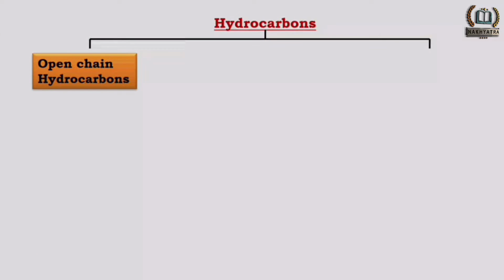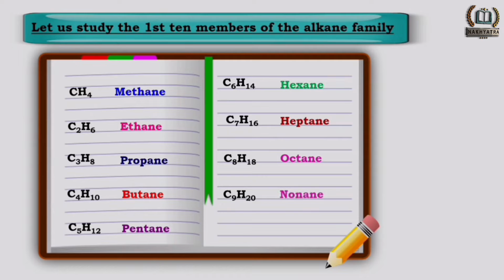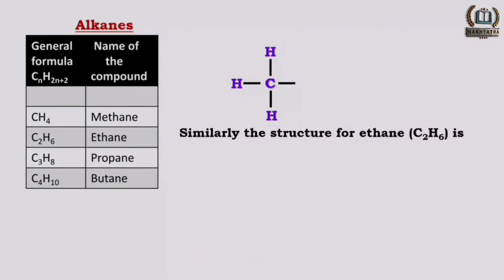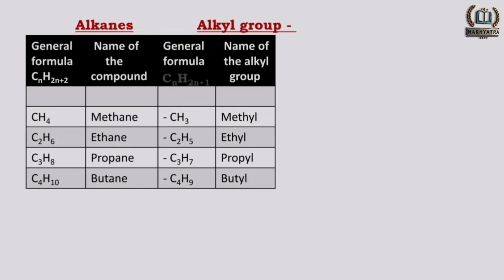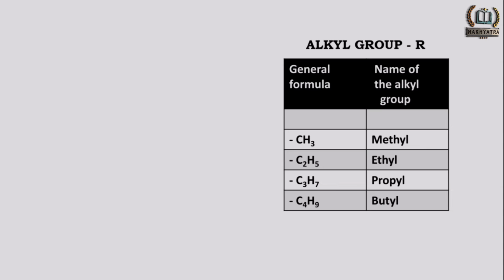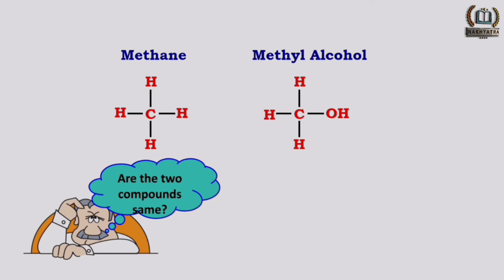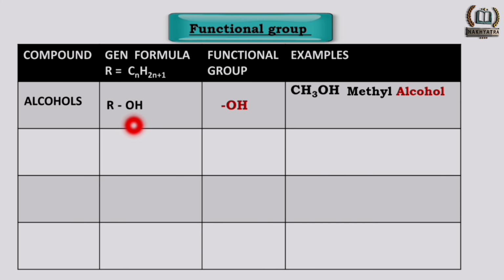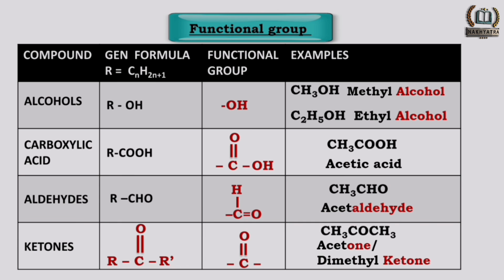Carbon and its Compounds || Class 10 || CBSE || SEBA || Lecture 5 || By Ankita Miss